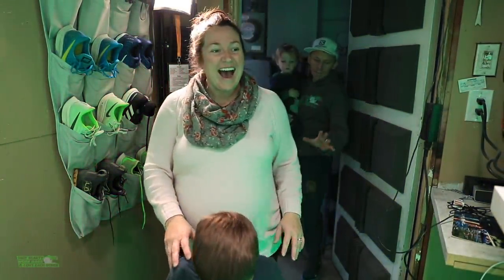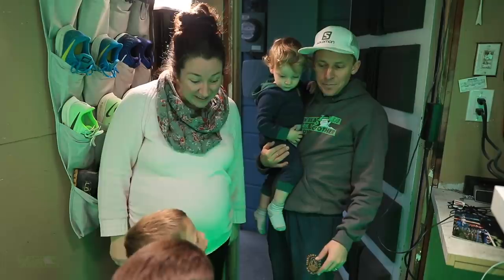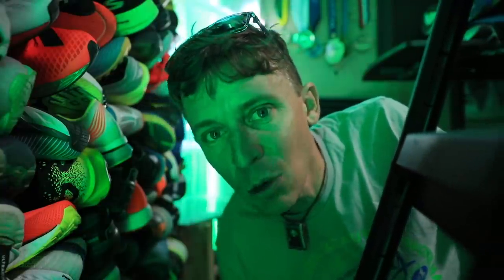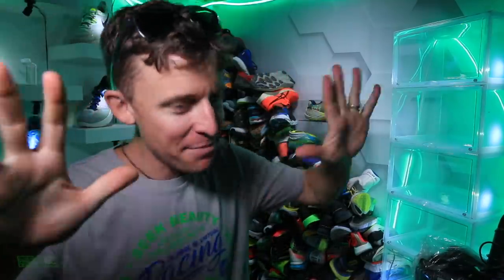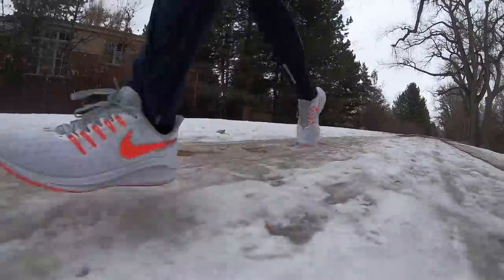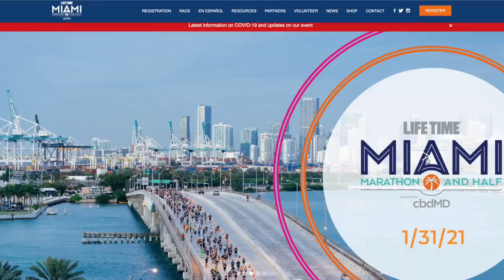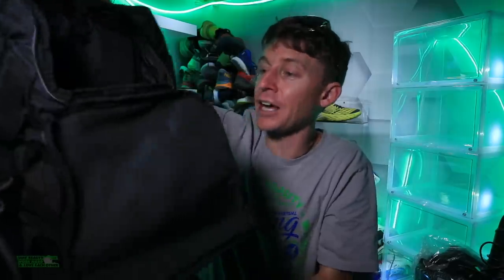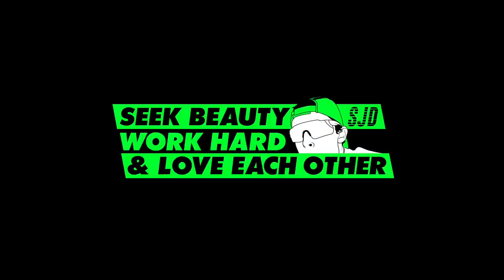Registered for my next Half Marathon Race (by the Ocean)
(coming soon)

🔹 Next Races:
Discerning.

• Mailing Address:
USA

🔹 MUSIC
• Artlist

Seek Beauty
Work Hard &